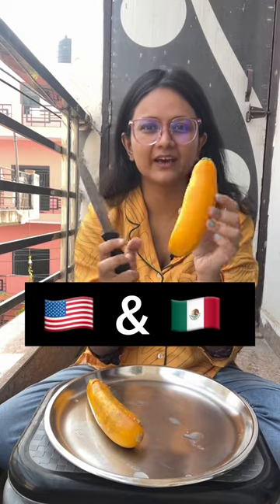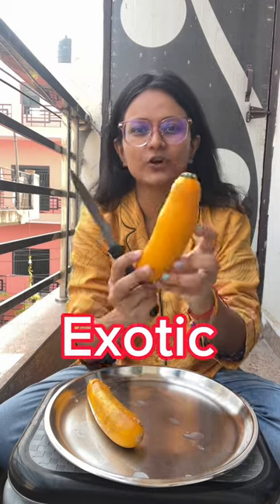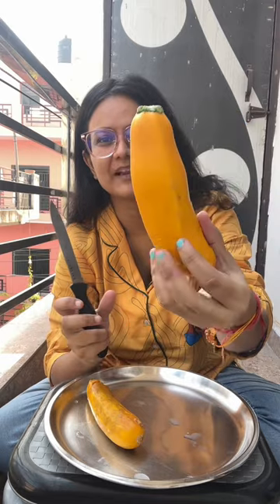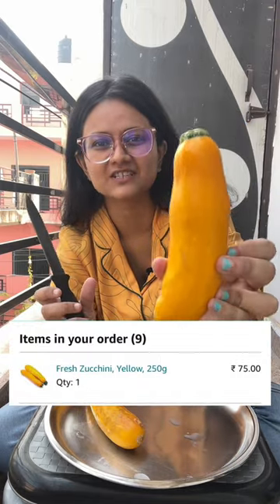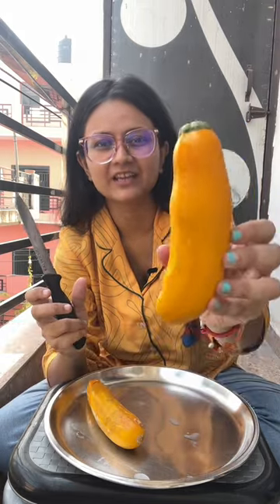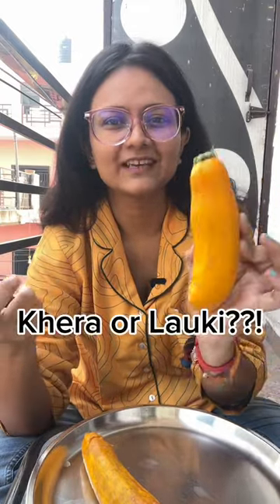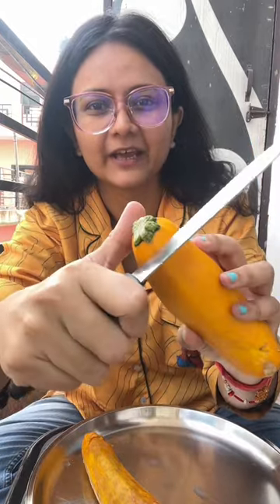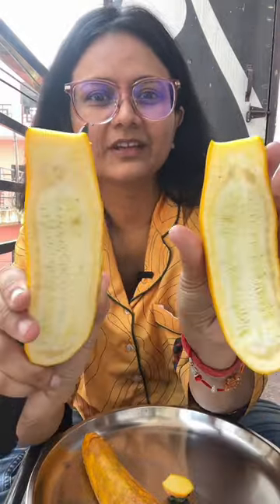What is Zucchini and its taste | How to eat it!?🇲🇽introducing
Zucchini is a pretty popular and nutritious ingredient, especially in its peak summer season, from May to August (via The Spruce Eats).

Fresh Zucchini, Yellow, 250g

 Whether you're roasting this plant at home or grilling in the great outdoors, zucchini is tasty, healthy, and easy to make. So what is it exactly?

Zucchini (also called courgette) is a type of squash that's generally firm and dark green in color — though some are golden, per Food Network. Its shape looks similar to a cucumber but with a stump-like stem at the end. And while most people consider zucchini to be a healthy summer vegetable, it's technically a fruit! My Recipes explains that's because zucchini contains seeds and also is the product of a flowering plant (the flowers of which are also edible). But when it comes to cooking, most people tend to view zucchini as a savory vegetable, which has more to do with taste than technicalities, since fruits are generally thought to be much sweeter than vegetables.

What does zucchini taste like?

Zucchini have firm, dark green outer skins which provide a slight bit of crunch. The inner flesh is much softer in texture and lighter in color, usually a pale yellow shade. The skin of the zucchini tastes rather grassy and earthy, and it's really the flesh of the fruit that contains most of the flavor. The inner part of the zucchini is slightly sweet with a relatively mild flavor and has a more prominent taste when cooked (via MasterClass). When zucchini is overripe, it can become very bitter.